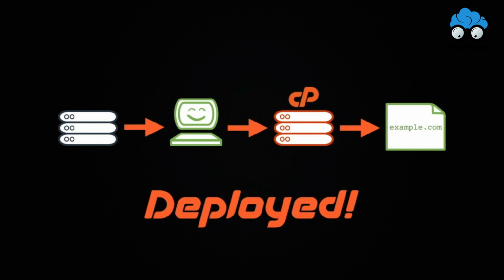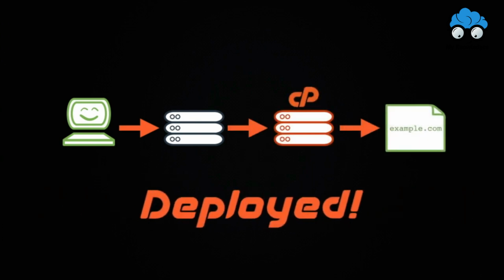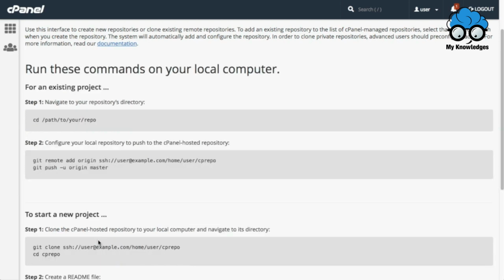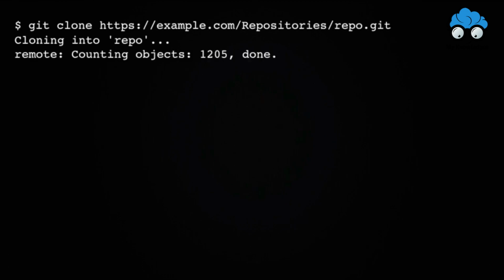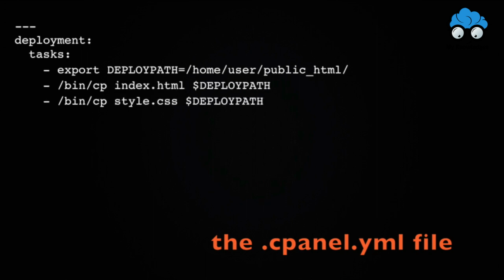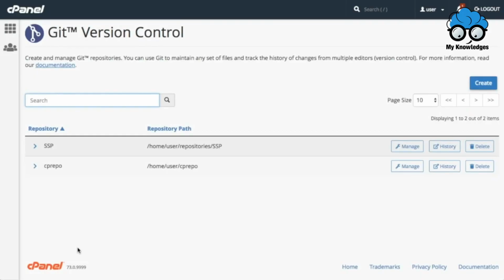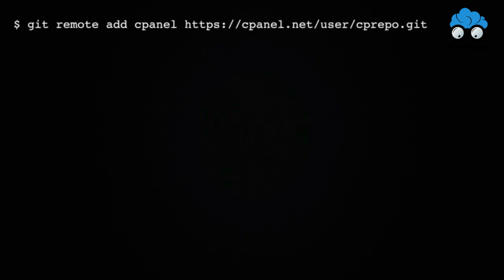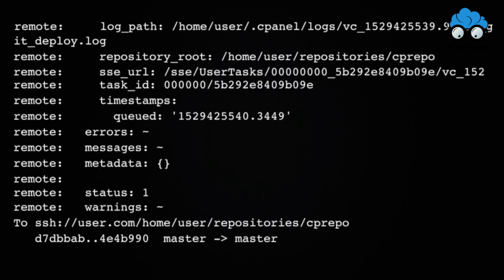cPanel Tutorials How to Use Push Automatic Deployment with Git Version Control